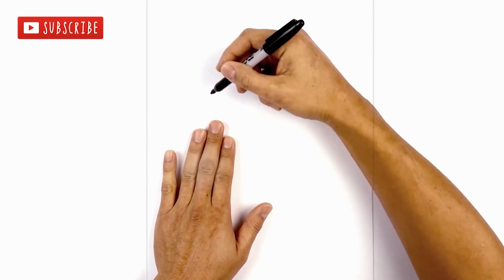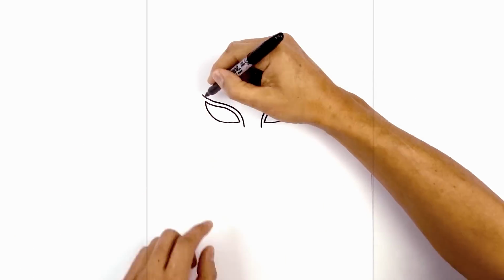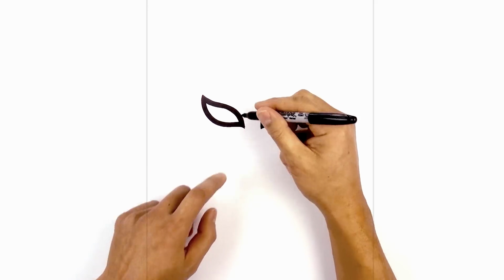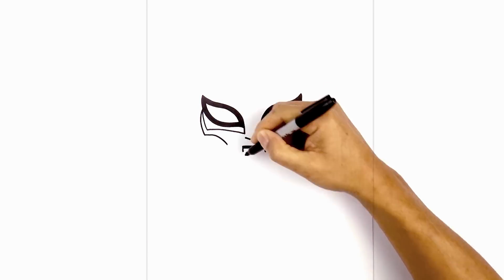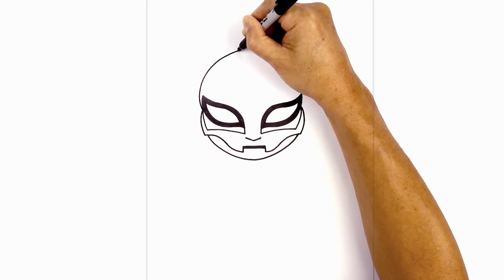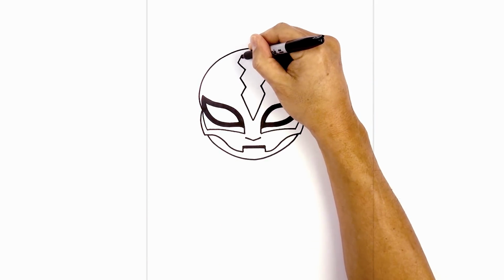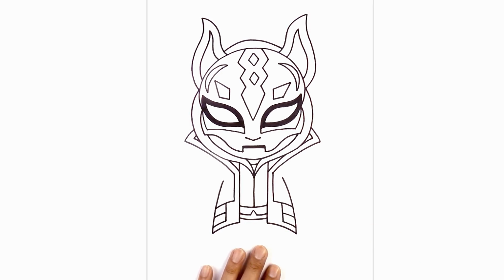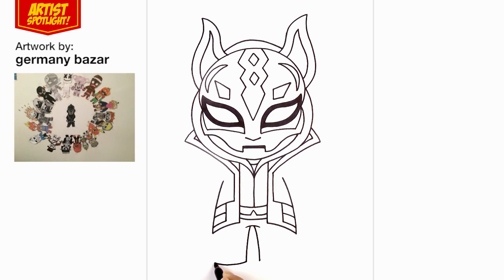How to Draw Fortnite | MAX DRIFT